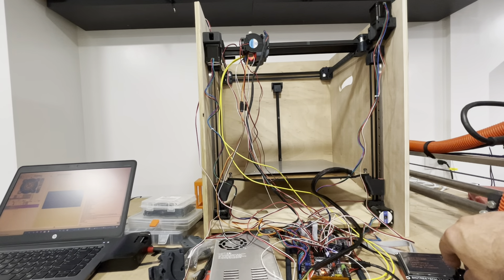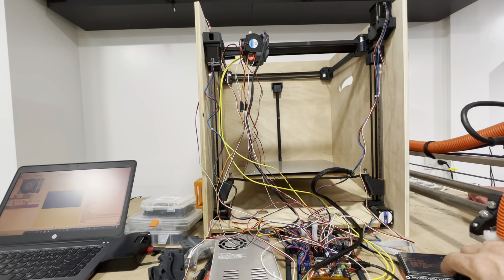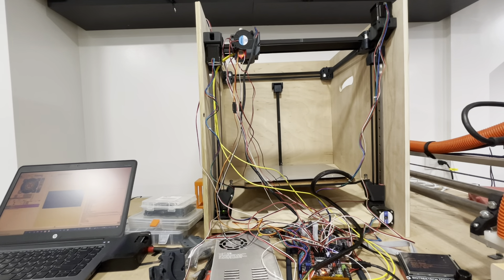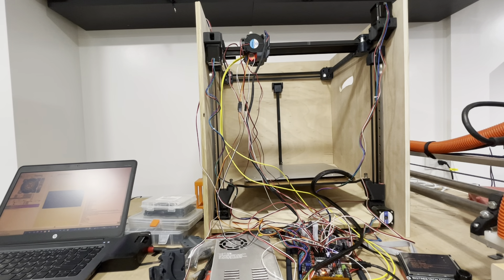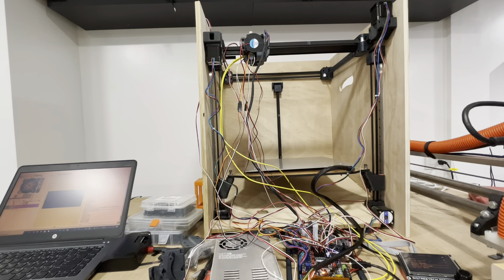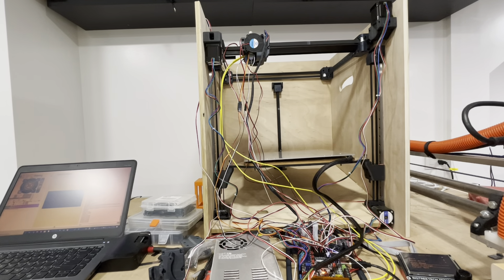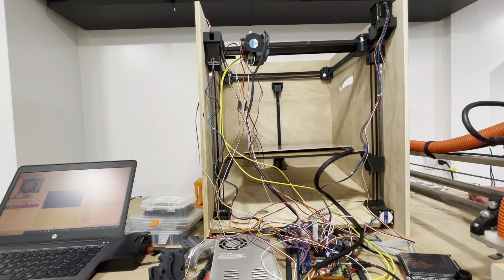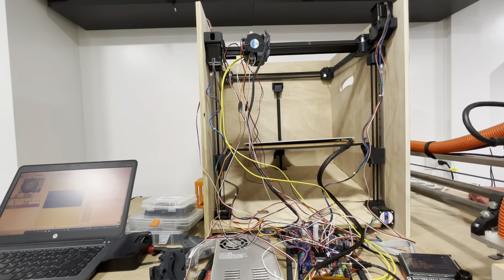V1 Engineering New  MP3DP "Repeat" Build
Print has been wired and moving,  It does has a problem with the BLTouch, It does deploy but does not sence the bed. Sure is something simple that I'm missing.